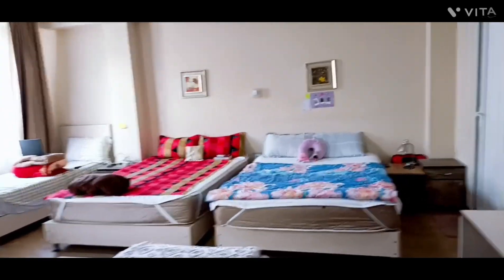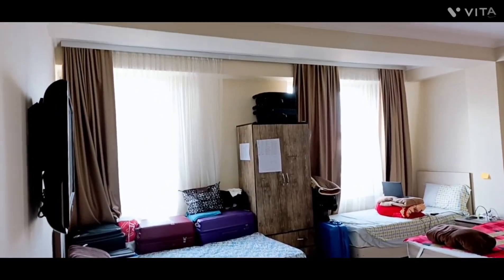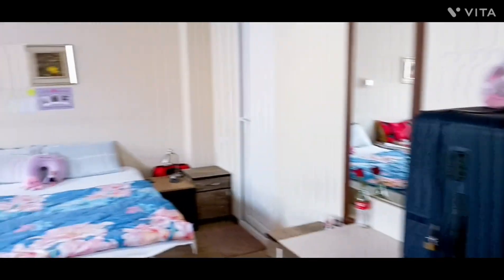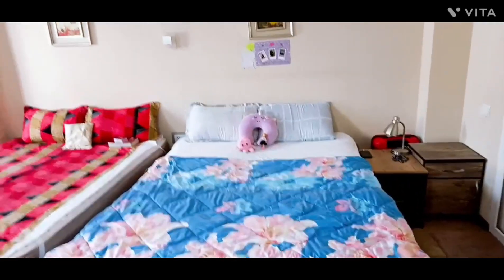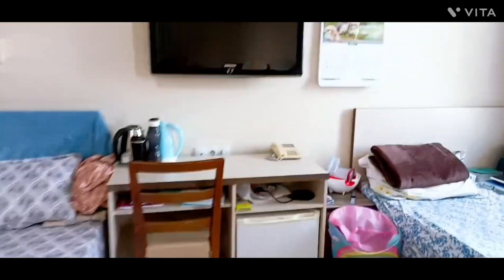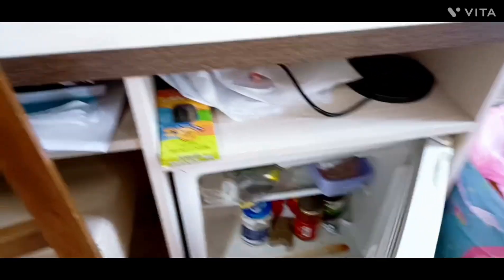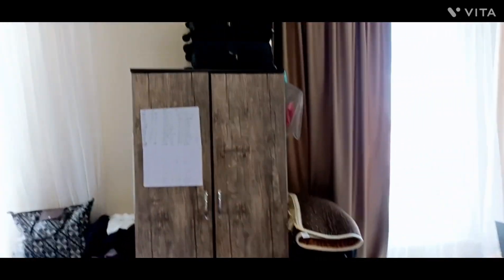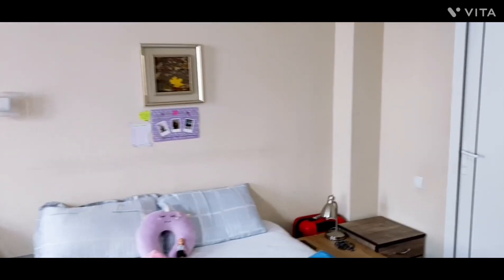Daily vlog-65 🇬🇪🇮🇳|| My Hostel Room